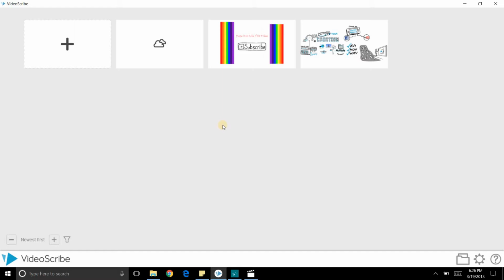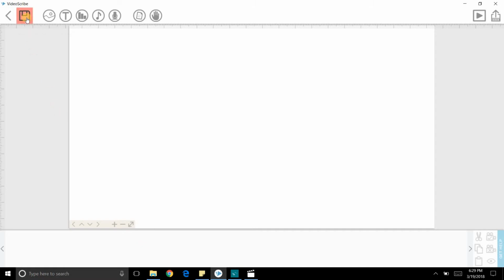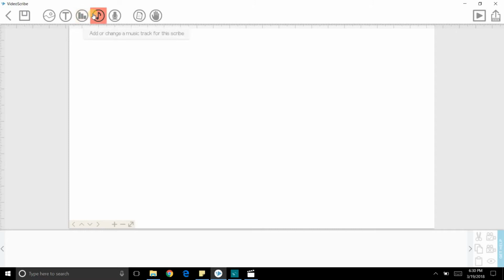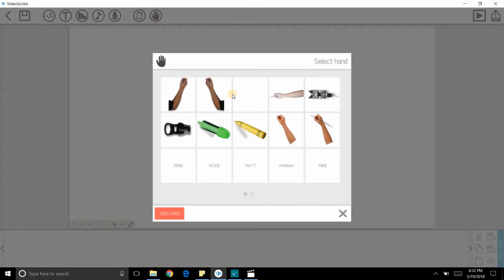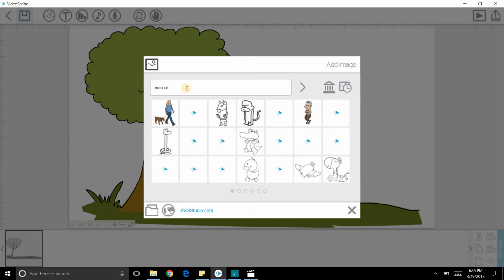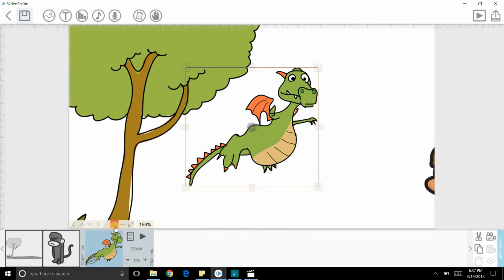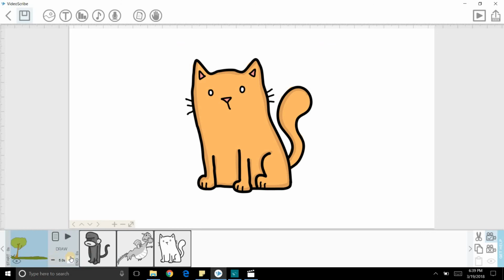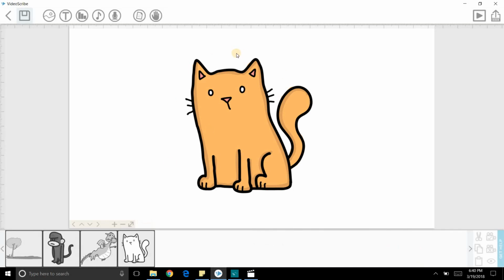VideoScribe Tutorial Part 1: Getting Started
This is a detailed VideoScribe Tutorial series to learn white board animation. Learn about basic tools for creating your own animation stories. In part 1, learn about layout, camera focus and image transition and we will create our first scribe.

VideoScribe is software for creating whiteboard animations automatically. It was launched in 2012 by UK company Sparkol. By April 2014 it had more than 250,000 users in 135 countries around the world.